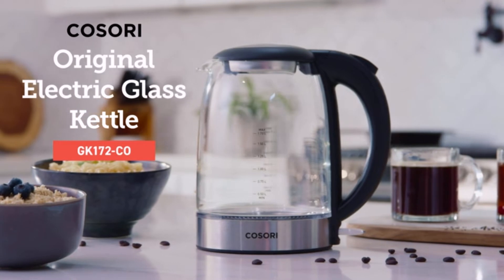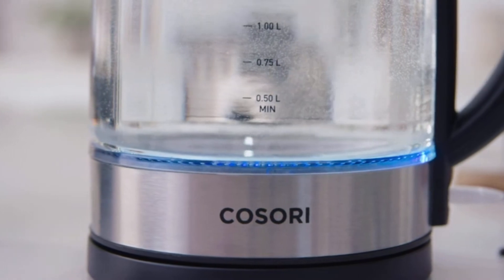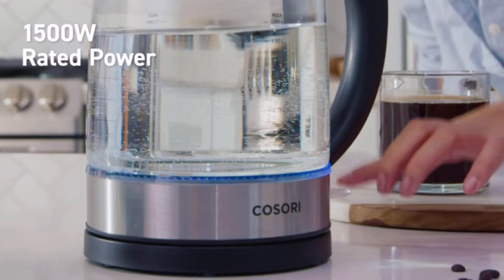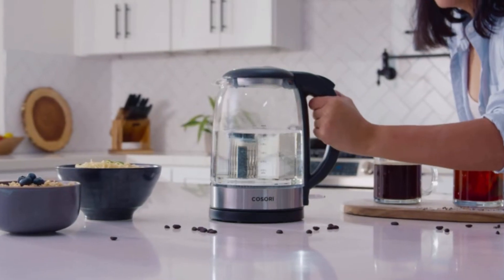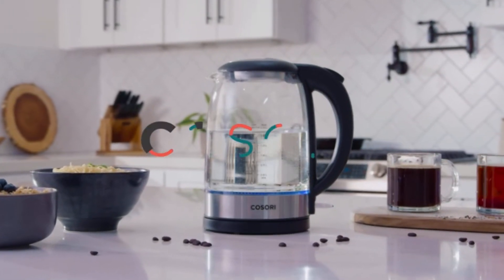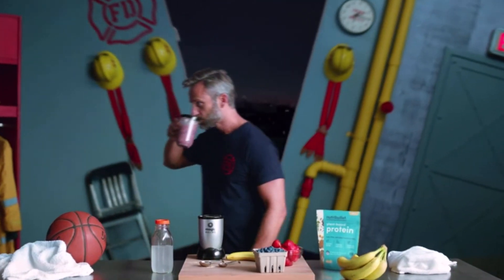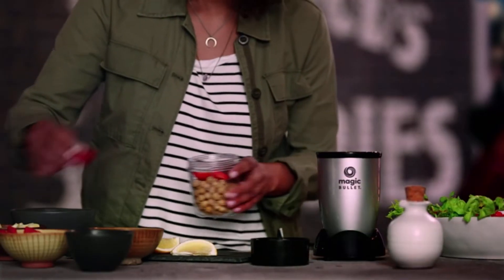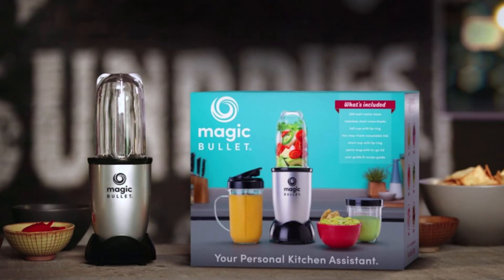TOP AMAZING NEW KITCHEN GADGETS 2022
Hi
The top amazing new kitchen gadgets available in Amazon 2022 in spacial discounted price .Now enjoy the shopping with
Thanks
Amazon Basics Stainless Steel Digital Kitchen Scale with LCD Display, Batteries Included
Brita Large 10 Cup Water Filter Pitcher with 1 No Smart Light, Made Without BPA, Everyday
Magic Bullet Blender, Small, Silver, 11 Piece Set
COSORI Electric Kettle with Stainless Steel Filter and Inner Lid, 1500W Wide Opening 1.7L Glass Tea Kettle & Hot Water Boiler, LED Indicator Auto Shut-Off & Boil-Dry Protection, BPA Free, Matte Black